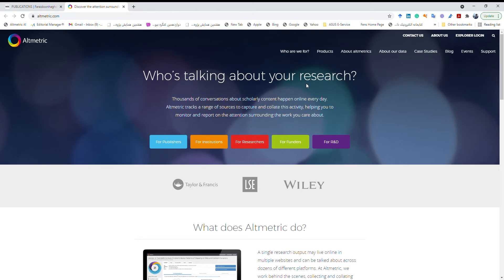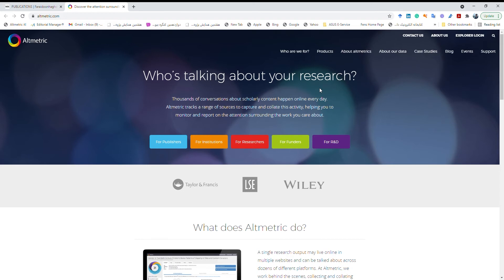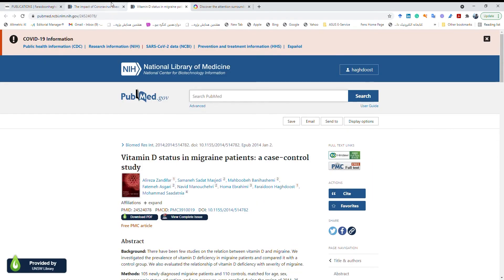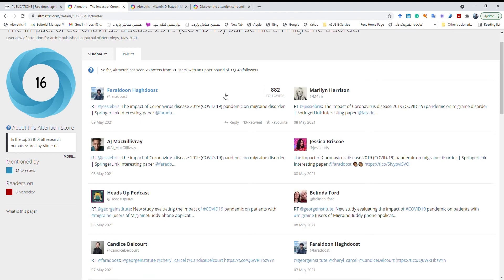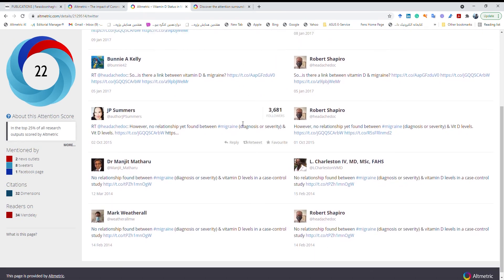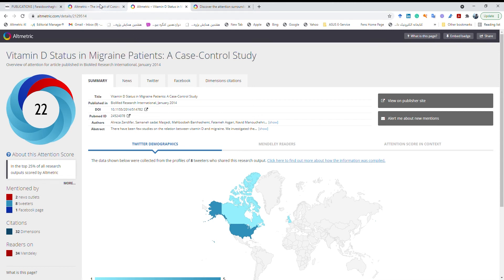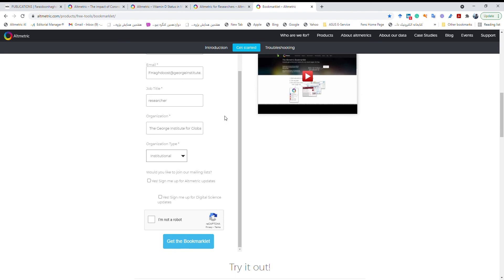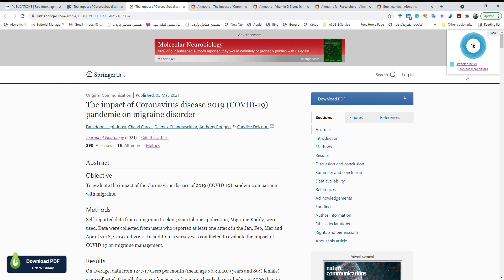Let's add the Altmetric to Chrome browser and use it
I use Altmetric a lot to see who is talking about my papers and where they talk about it (Facebook, Twitter, News, etc.).
I really recommend it to all researchers to use it.

In this video I talk about:
1- What is the benefit of Altmetric
2- How to add it to the browser
3- How to use it
4- What the score means

'A single research output may live online in multiple websites and can be talked about across dozens of different platforms. At Altmetric, we work behind the scenes, collecting and collating all of this disparate information to provide you with a single visually engaging and informative view of the online activity surrounding your scholarly content.'

'See who is talking about your research and that of your peers. Demonstrate the influence of your work to funders and evaluation committees.'